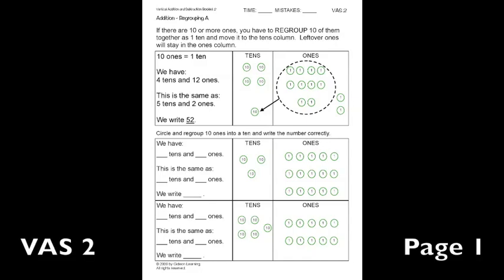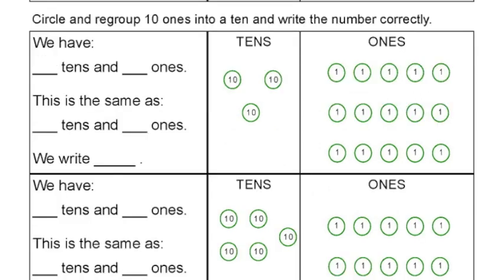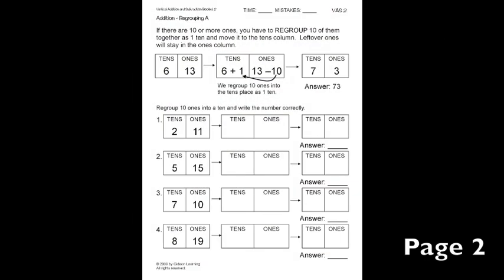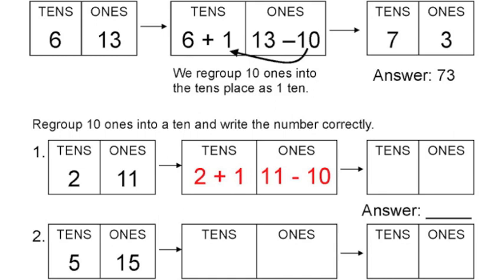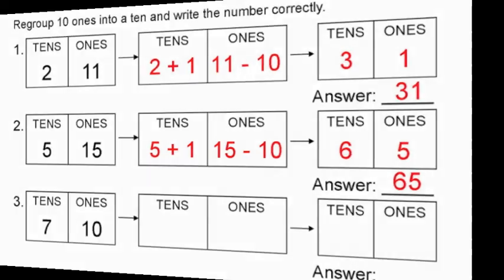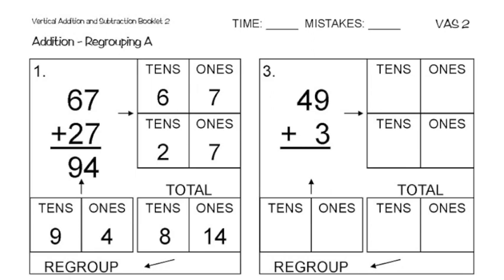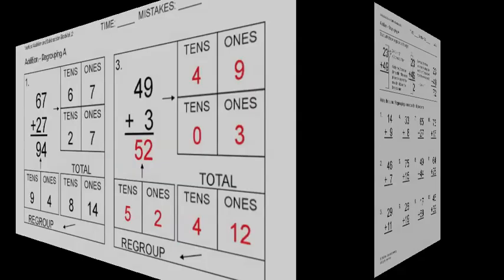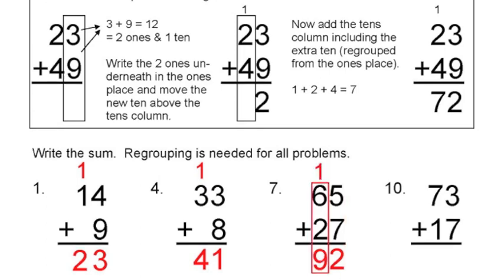Vertical Addition and Subtraction: Booklet 2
VAS 2